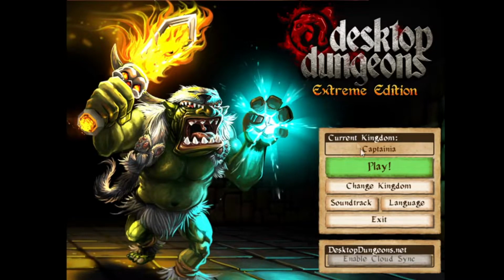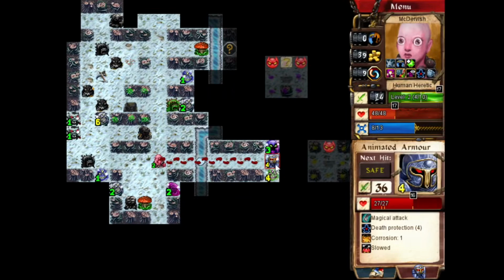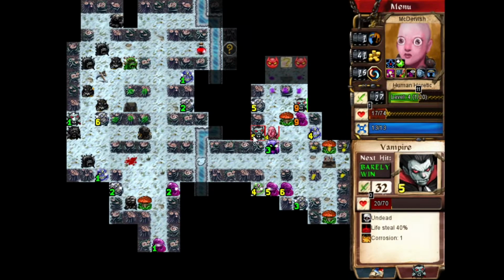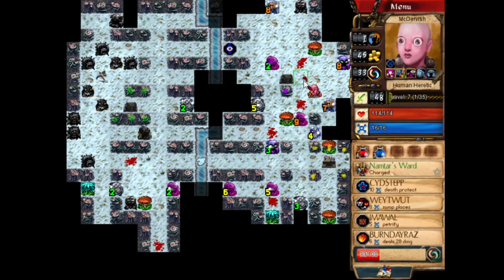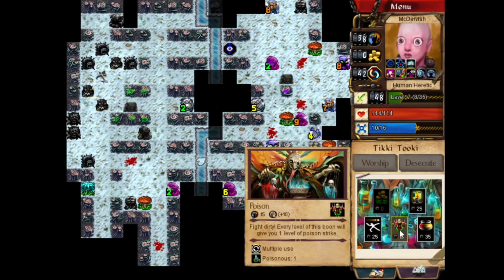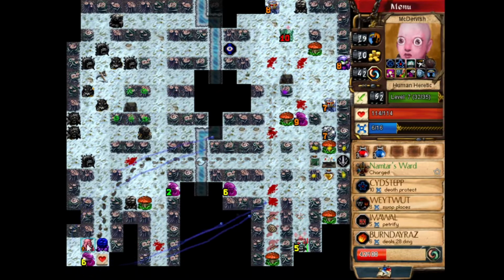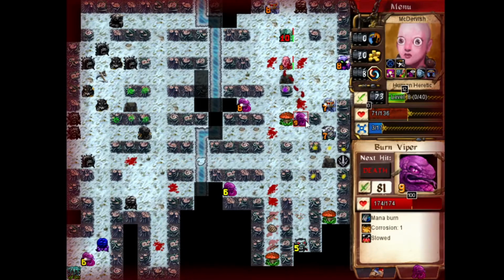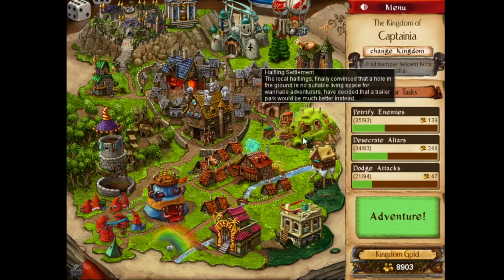Desktop Dungeons Extreme Edition Reboot | Part 39 (Resurgence)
Oof, sorry, this one meant to go up RIGHT AFTER the last one so you could skip the fail, but I had trouble making a thumbnail.

Sometimes it all comes down to being able to take a full hit at no health thanks to a certain item, and then converting that item at the end (and not realizing the GETINDARE was an option...)

Desktop Dungeons Extreme Edition is a fan mod made by Zayyeh and The Avatar which takes the base game and adds new classes and even a few new elements. It's definitely a lot harder, but more enjoyable. As of this episode, the game is on the newest version

Missions: "Heretic Silver"

Outro theme is "Abstract Loop #1" by Andrei Sitkov